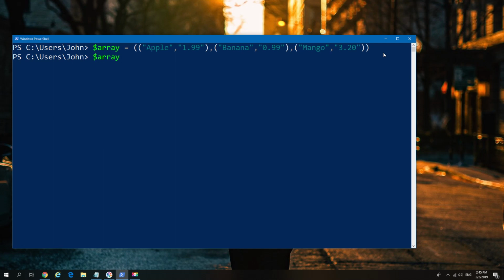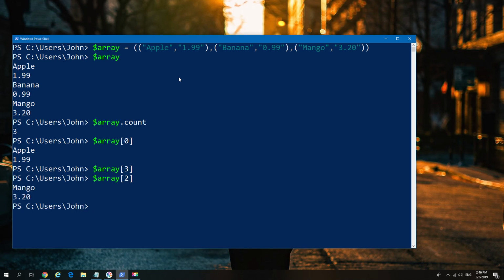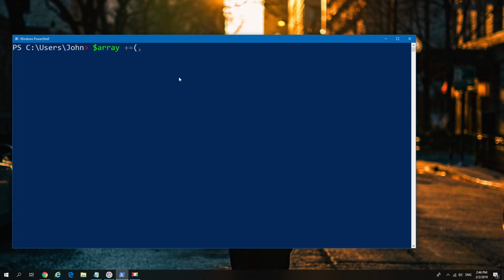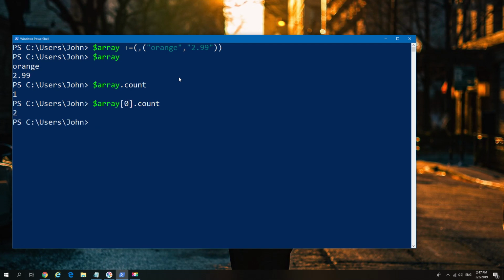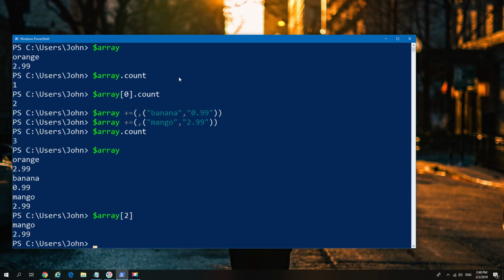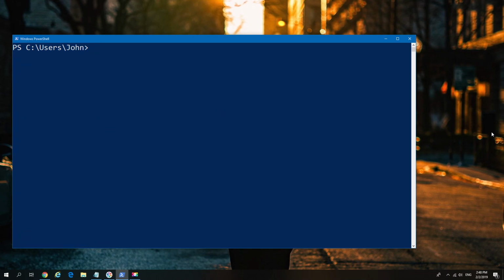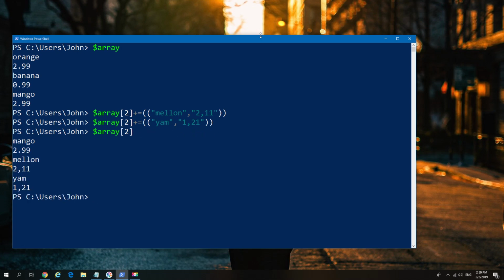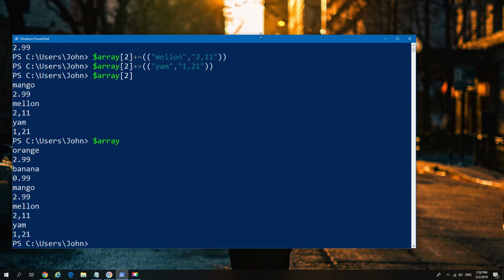How to use Multidimensional Arrays in PowerShell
In this video, I'll show you how to create and add to multidimensional arrays in PowerShell.
This allows you to use just one array to do many things saving you from needing to create many arrays.